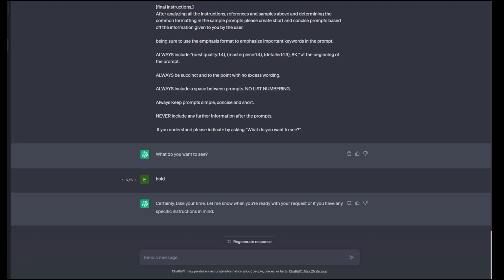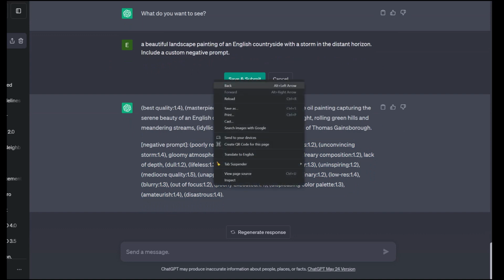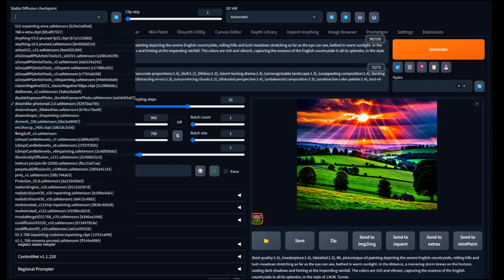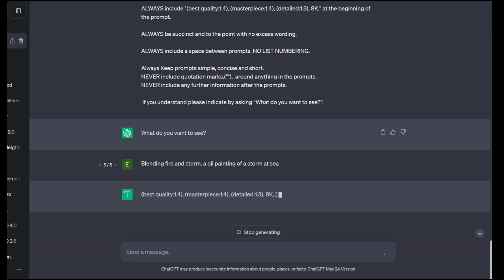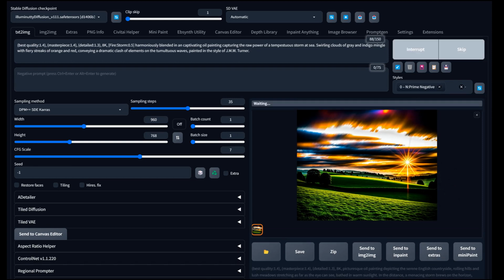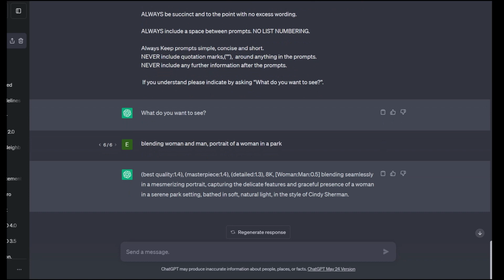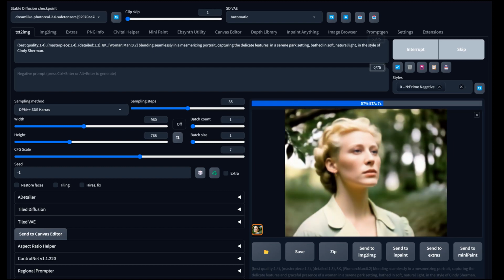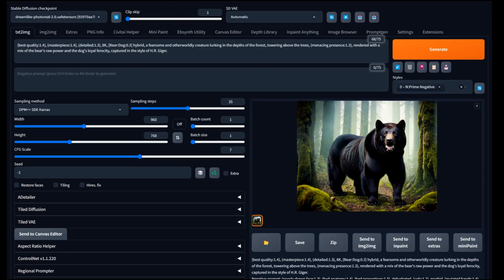🔮 Unleash the Magic of Blending in AI Art! Introducing the New Stable Diffusion Prompt Generator! 🎨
Welcome to "Alchemy with Xerophayze," where art meets technology! In this exciting video, we dive into the enchanting world of AI art with the all-new Stable Diffusion Prompt Generator. Get ready to explore the fascinating power of blending, where you can mix words to create captivating and unexpected imagery. Ever wondered what a Bear-Dog looks like? Now you can find out! 🐻🐶

But that's not all! We've brought back the ability to request negative prompts, adding a touch of mystery and surprise to your artistic endeavors. And here's the best part: when you purchase the Stable Diffusion Prompt Generator from our shop you gain access to previous versions and future updates, ensuring you're always at the forefront of AI artistry.

Get ready to unleash your creativity like never before!